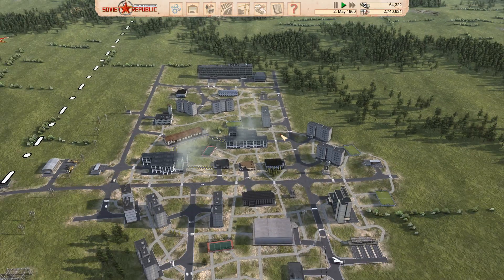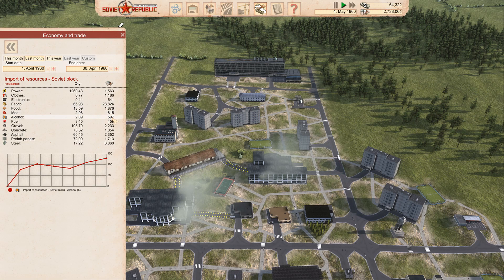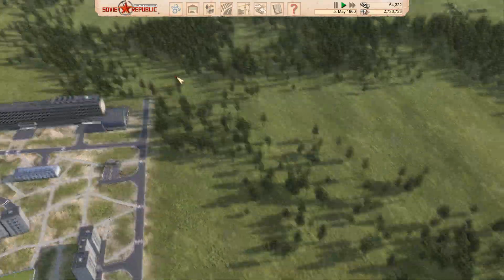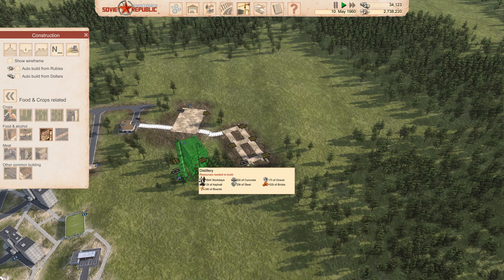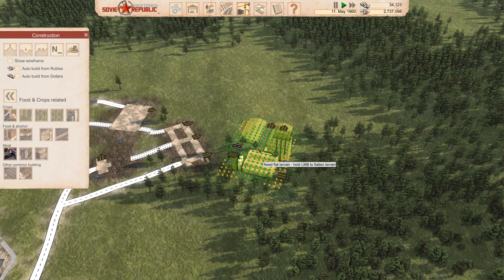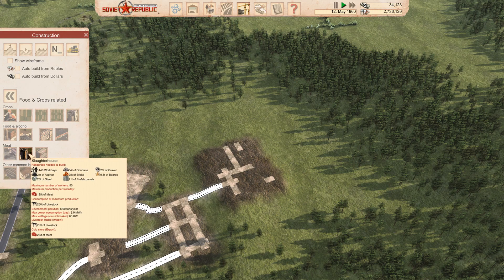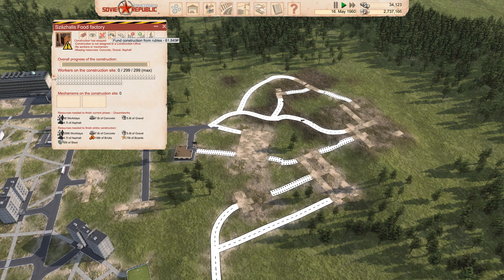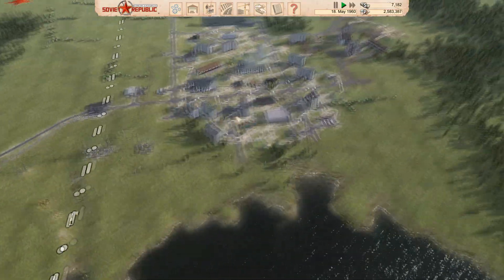Food & Farming :: Workers & Resources Soviet Republic; #03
This is developed by 3Division and was released into early access on the 15th March 2019.  The plan is for the game to be refined over a period of 12 to 23 months. so no features will be added.